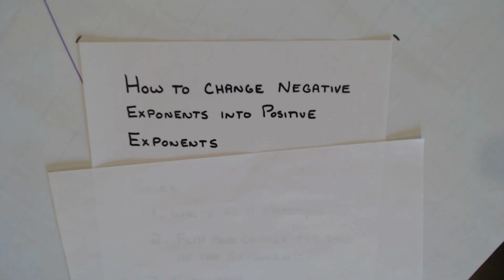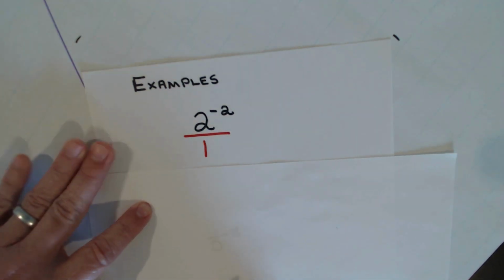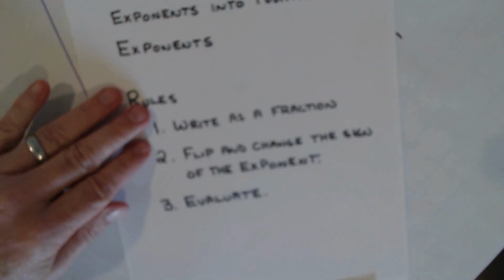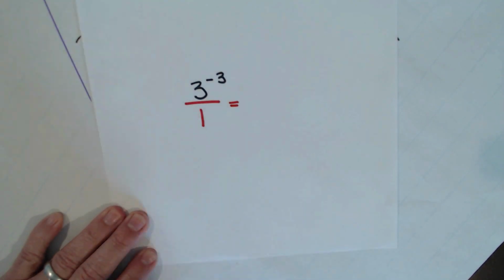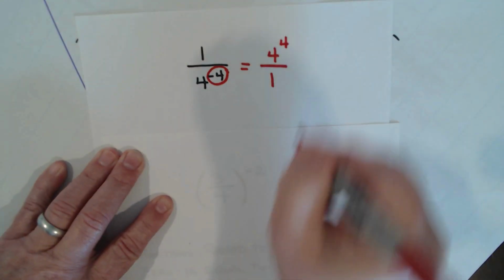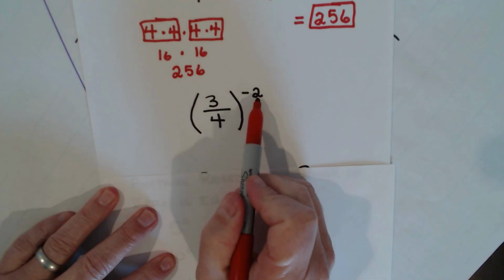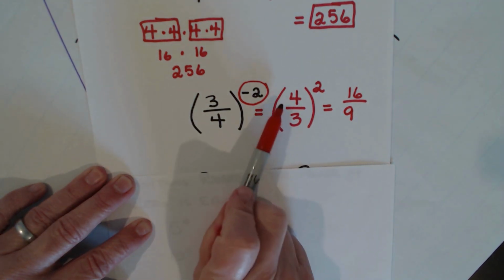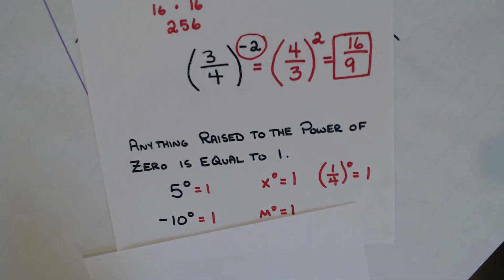i Ready page 5 Part 1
Apply the properties of negative exponents.